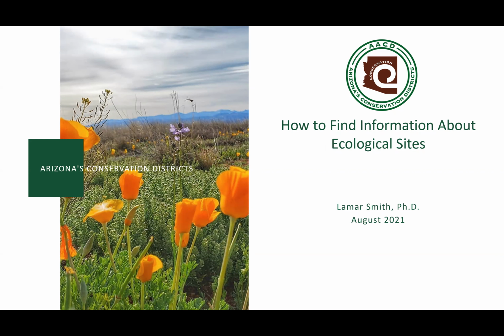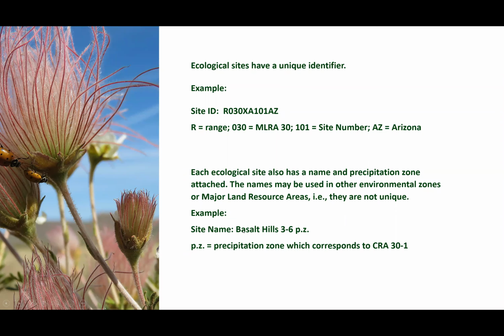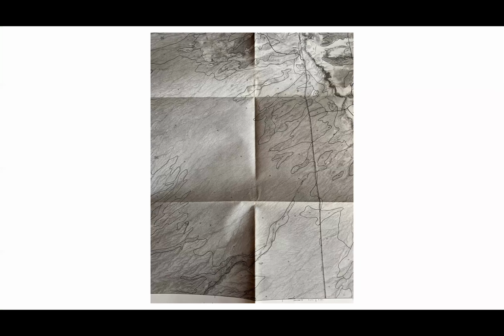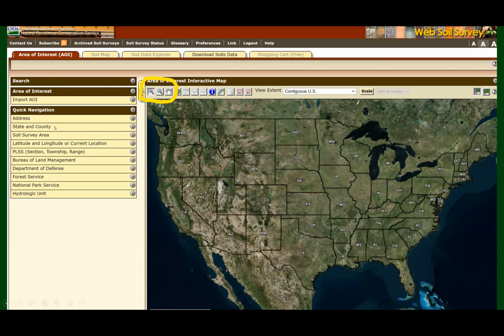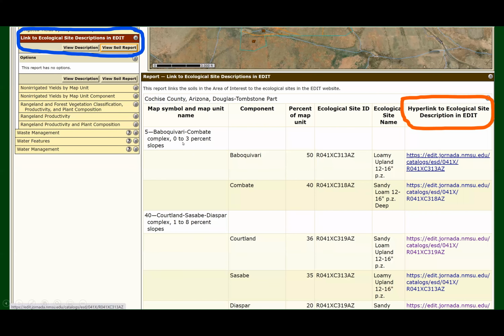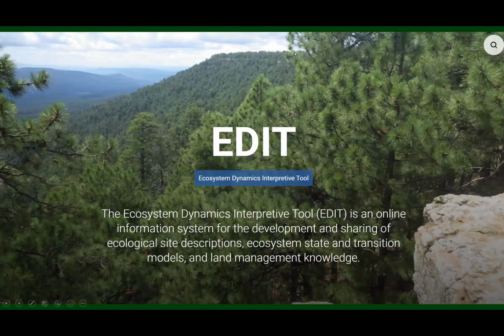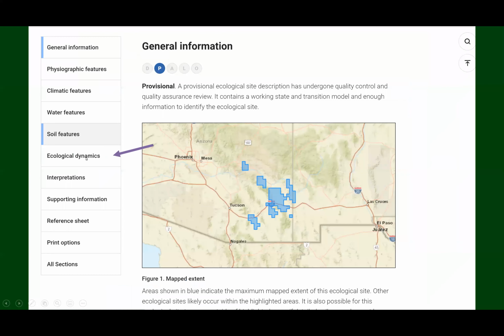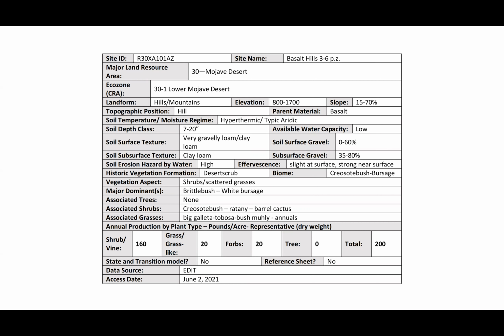Video on How to Find Information About Ecological Sites